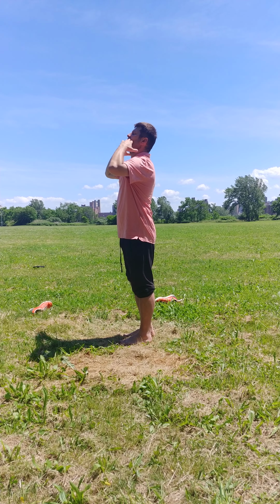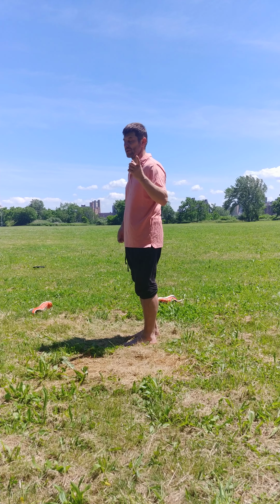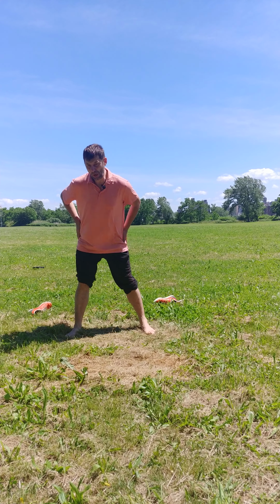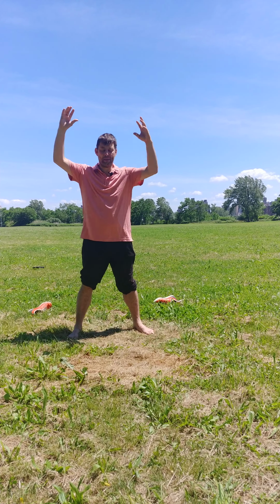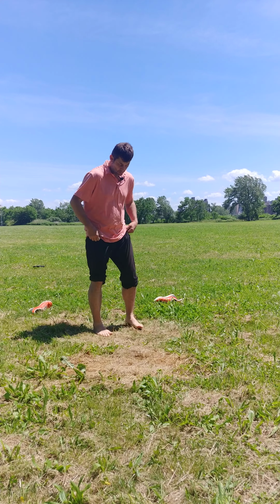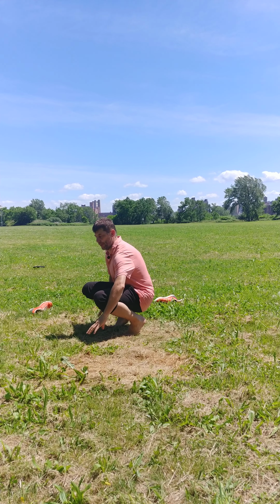DAY 2 OF 66 DAYS CHALLENGE PART 5